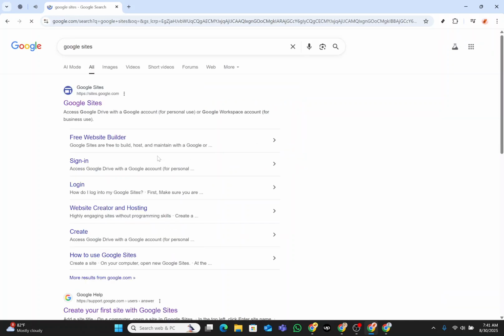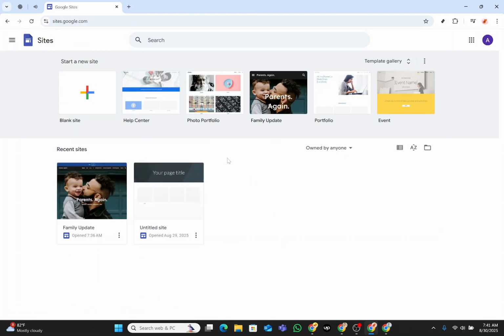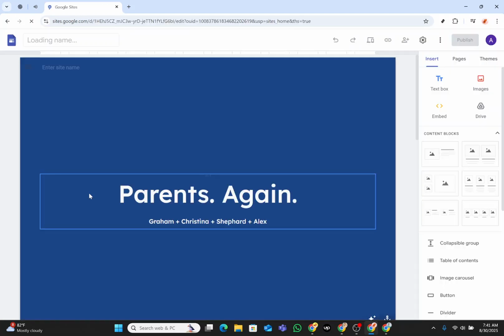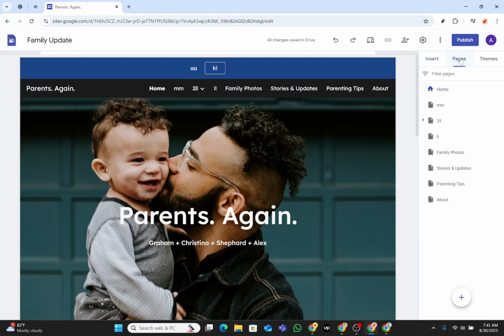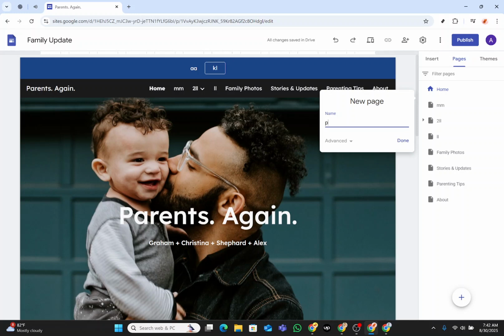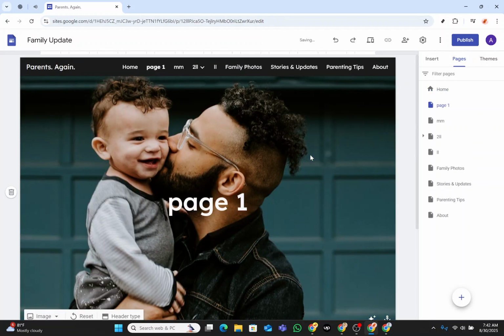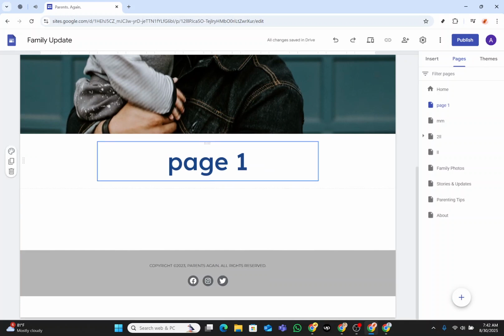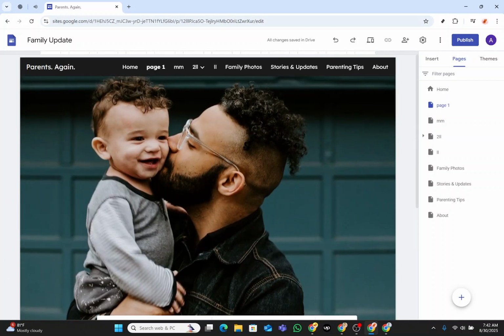How to Add Pages on Google Sites Fast and Easy!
In today's video, I'm going to teach you how to add pages on Google Sites quickly and easily. Whether you're creating a website for your personal use, a business, or a school project, knowing how to add pages will significantly enhance your site's structure and functionality. Let's get started.

First, open your preferred web browser and navigate to Google. In the search bar, simply type "Google Sites" and hit enter. This will bring up the search results and you should see 'Google Sites' among the top links. Click on it, and you'll be directed to the main Google Sites page.

Now, once you are on the Google Sites homepage, you'll either see a list of previously created sites or a 'Create' option if this is your first time. If you've worked here before, locate the site where you want to add your new page. Just browse through your listed sites, and when you find the one you want, click on it to open it.

Once your chosen site is open, the interface will display a menu on the right side of the screen. Here, you’ll see options such as ‘Insert’, ‘Pages’, and ‘Themes’.

When the ‘Pages’ menu opens up, you'll notice a plus icon located at the bottom. This plus icon signifies the option to add a new page to your site. Clicking on the plus icon will prompt the site to ask you for a name for your new page. Think about the purpose of this page; you might call it something like 'About Us', 'Contact', or perhaps 'Portfolio', depending on its content. Type your chosen name into the provided space.

After naming your new page, a ‘Done’ button will appear. Clicking on this button finalizes the creation of your new page, and it will immediately be added to your website's menu. This allows visitors to easily navigate to it from any other page within your site.

And there you have it—your new page has been successfully added to your Google Sites project. Remember, you can always go back and add more pages or edit the existing ones as your site evolves.

This process is straightforward and allows for a lot of flexibility. You have the control to not only add pages quickly but also reorganize them as your website grows. Keep practicing and experimenting with the different elements within Google Sites to get the most out of your online presence.